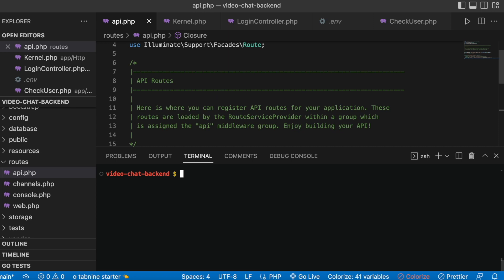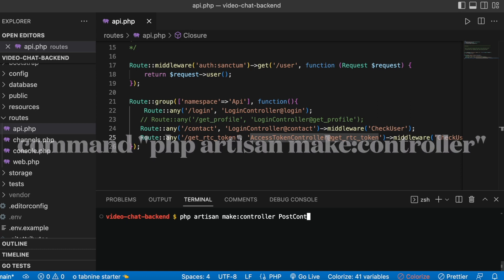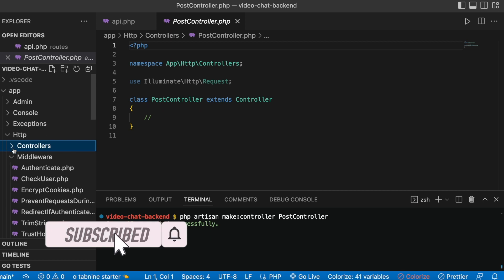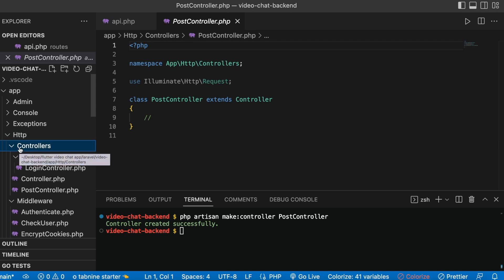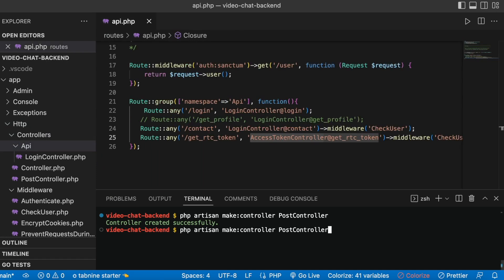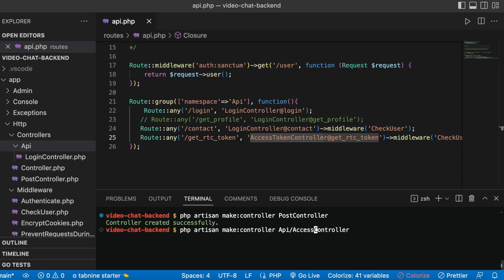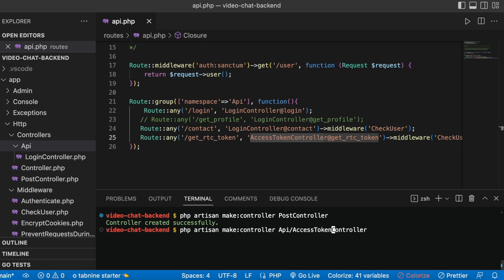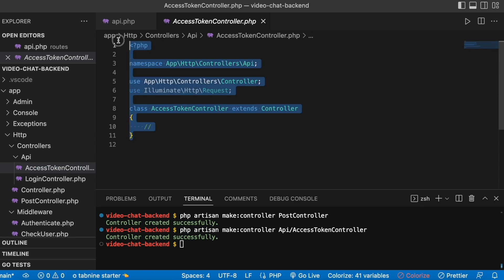Laravel Make Controller in Folder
laravel make controller in folder. We will see how to make controllers in certain folder with artisan command.